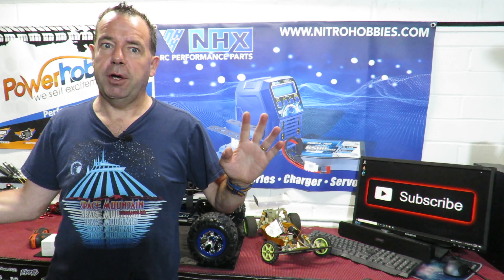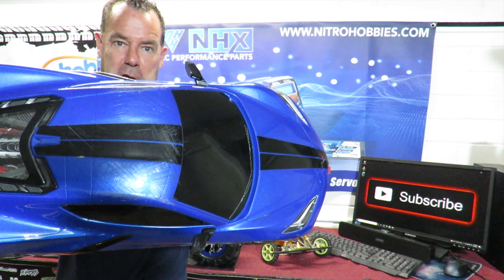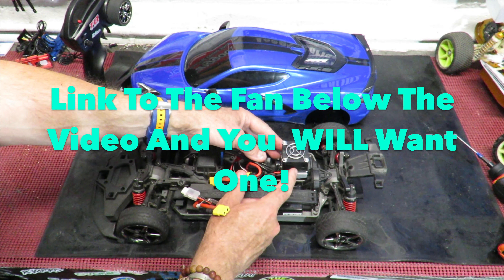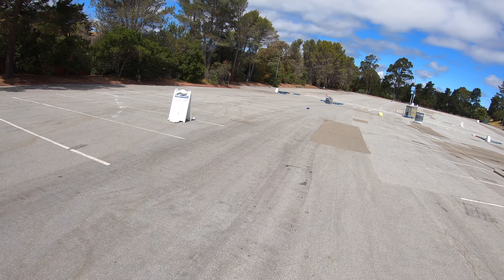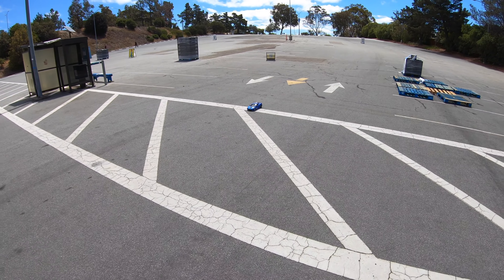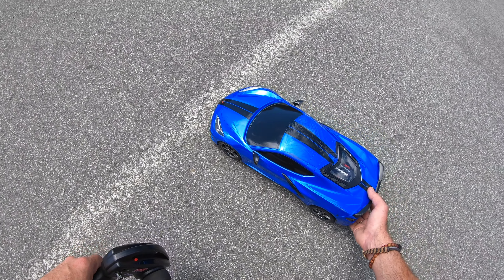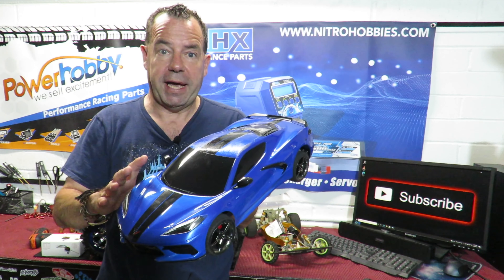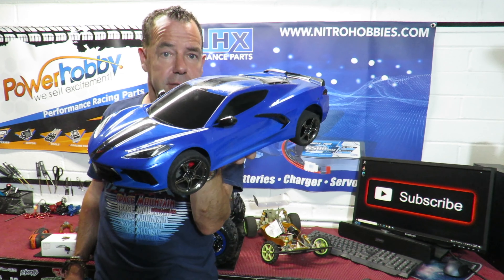My Fastest Ever Traxxas 4-Tec 3.0 Brushless Conversion - Clickbait But Not Clickbait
So why is my $38 Brushless Combo conversion on my Traxxas 4-Tec 3.0 the fastest ever brushless conversion I've done? Clickbait but not clickbait as you'll see! Also watch and see why it's 'Traxxas Tough' Buy the Best RC Car fan in the world

25KG Servo
1/5 Scale Servo

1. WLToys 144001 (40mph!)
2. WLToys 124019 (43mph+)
3. Q902